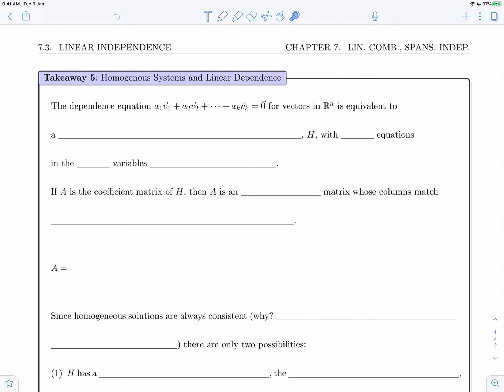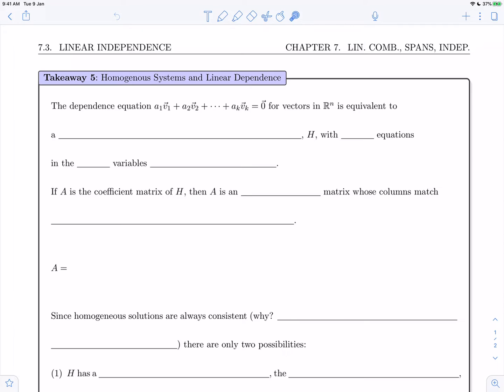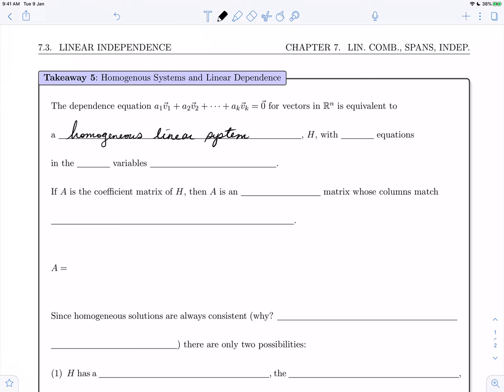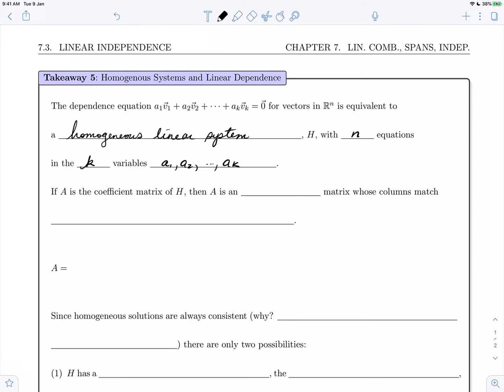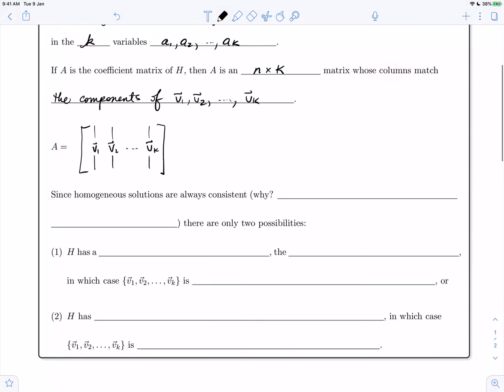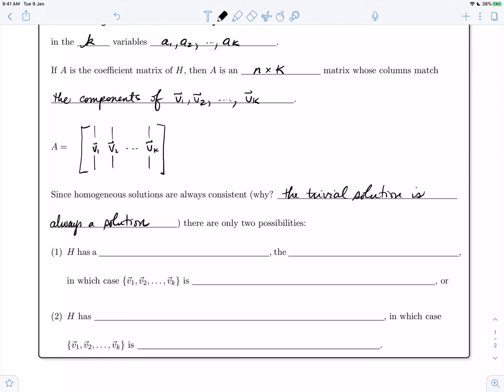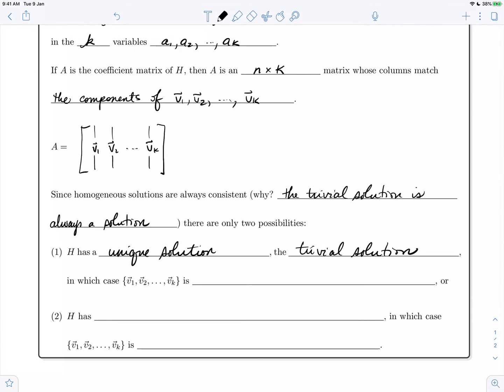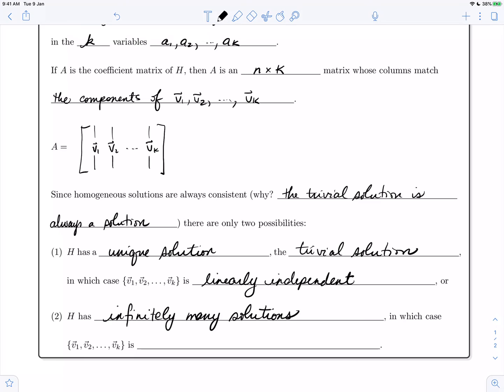Linear Algebra 7.3 - Linear Independence (3 of 6)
It covers the following items :
Takeaway 5